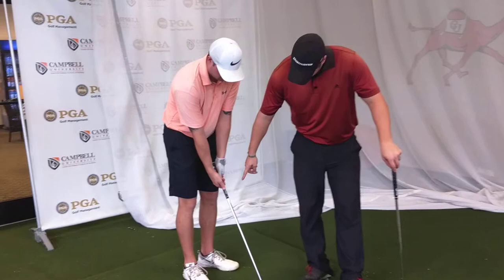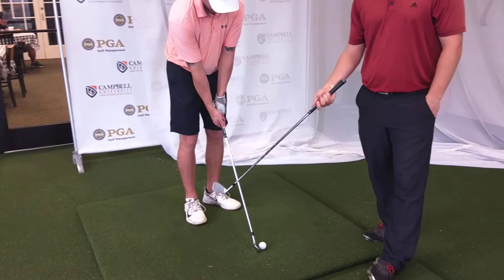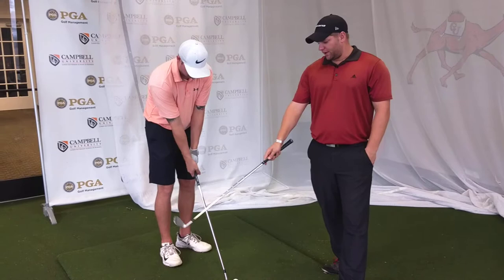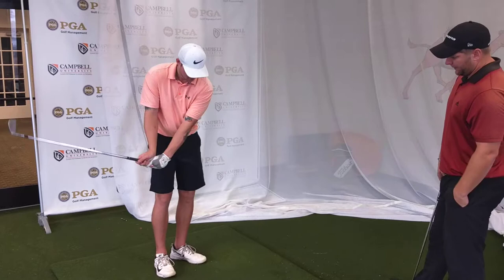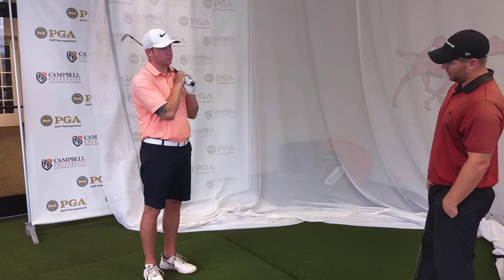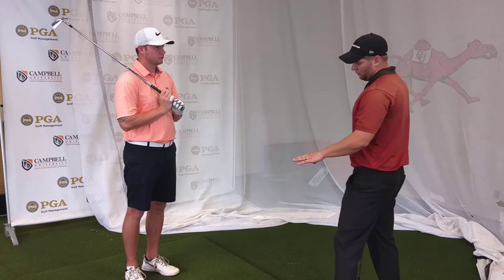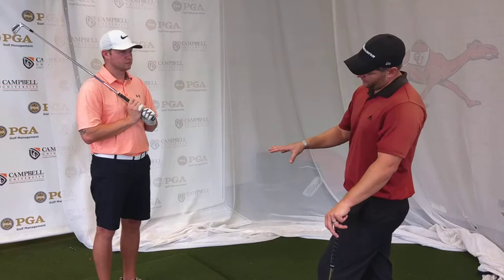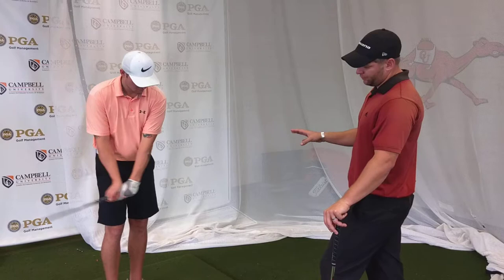Maintaining Focus and Flow